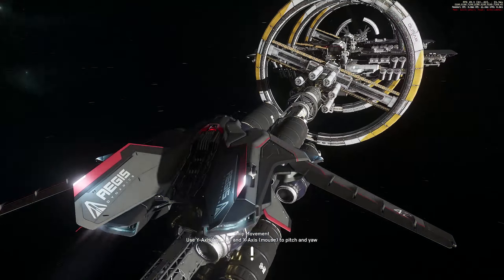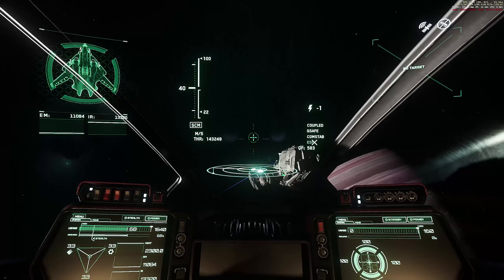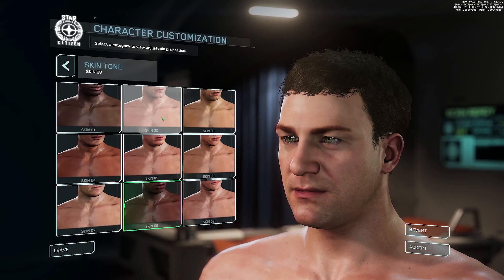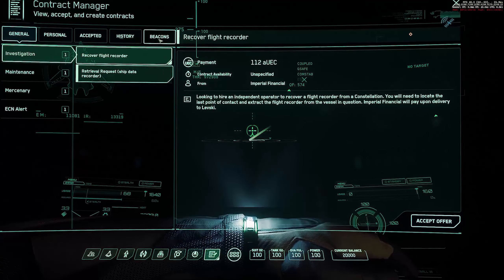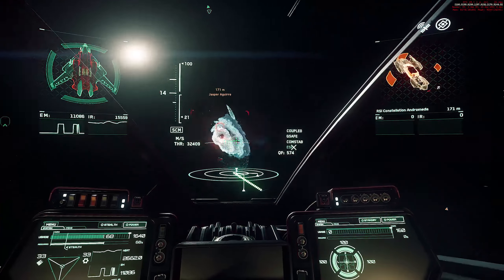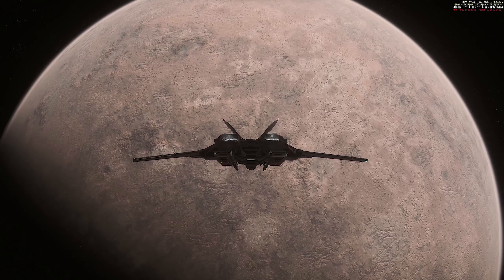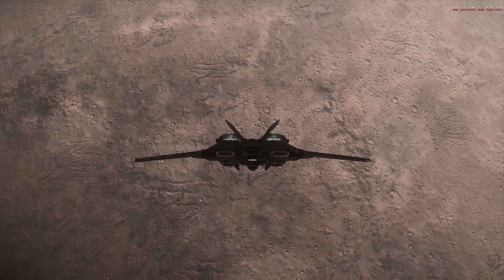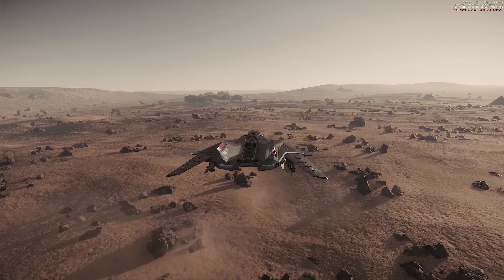Star Citizen PTU 3.1.0L Patch Notes | Massive Improvements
Welcome to some more Star Citizen PTU Patch Notes this time for PTU Alpha 3.1.0L

Full Disclosure: I am a Star Citizen Fan BUT am not paid or contracted by CIG in anyway other than I am an Evocati Member and as such am under an NDA during closed Early Patch Release Tests (ETF).